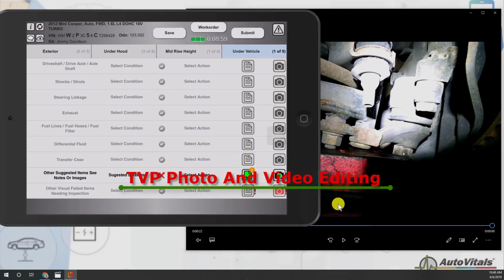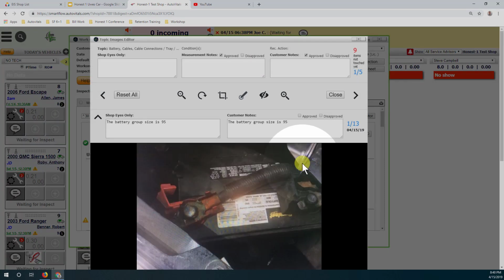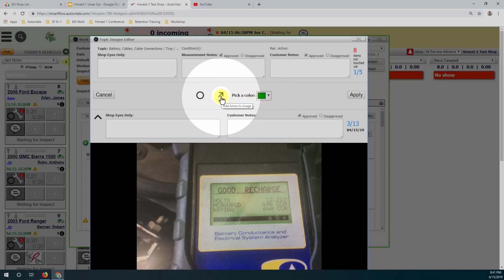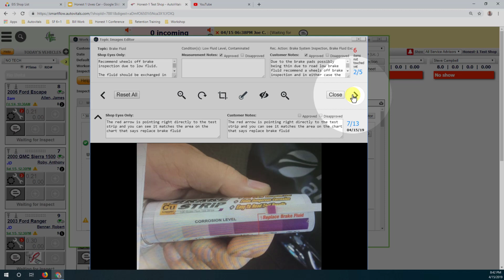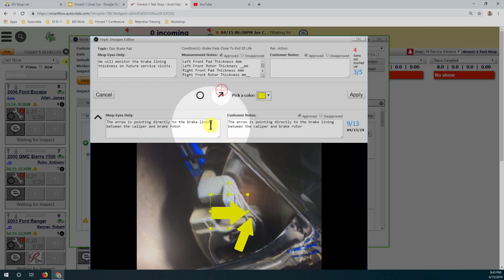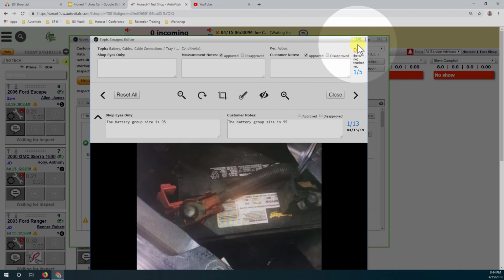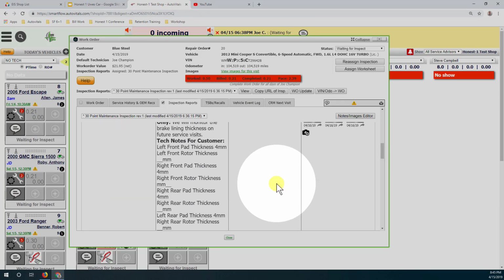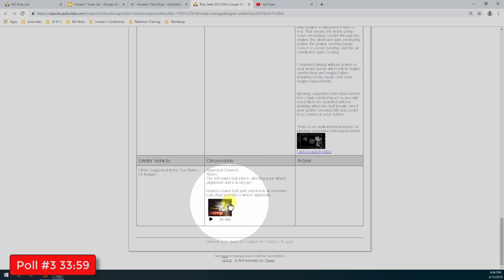Impactful Pictures Section 15 16